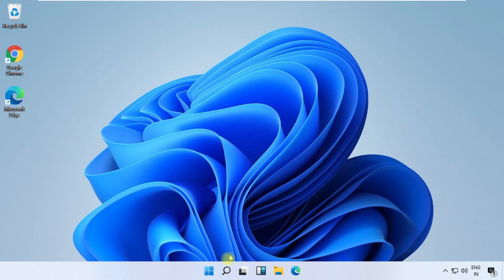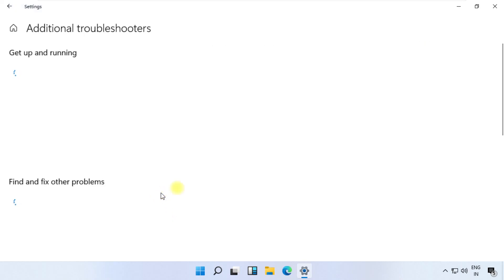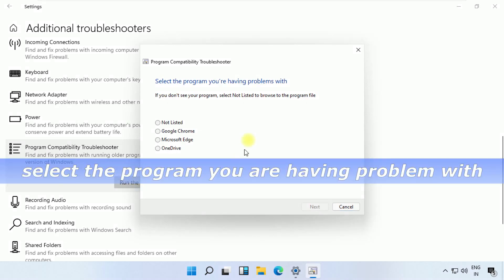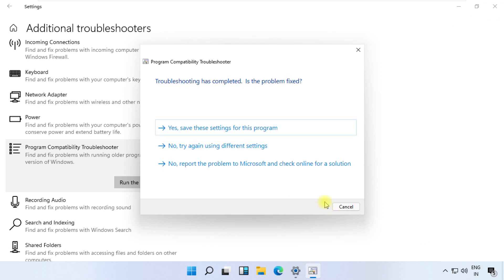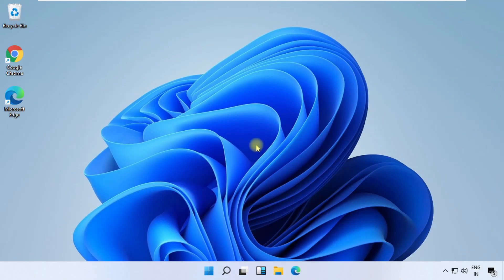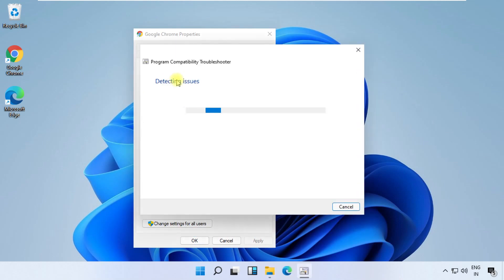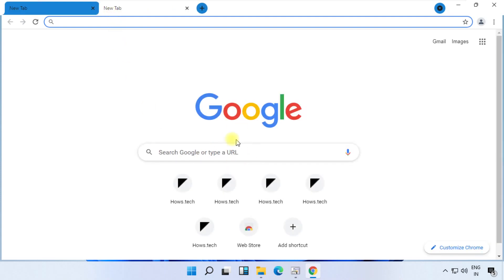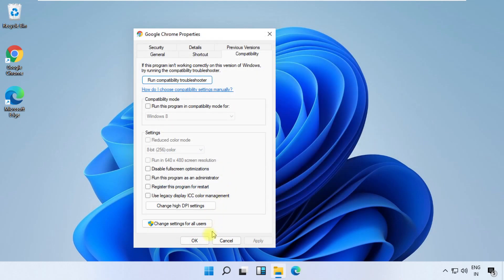Application Not Responding Windows 11 [ How to Fix ] App Hanging ???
Application Not Responding Windows 11

Language : English